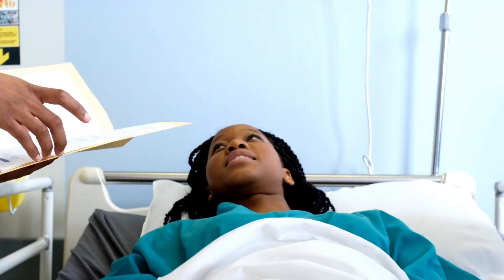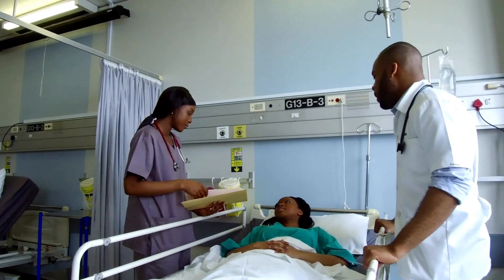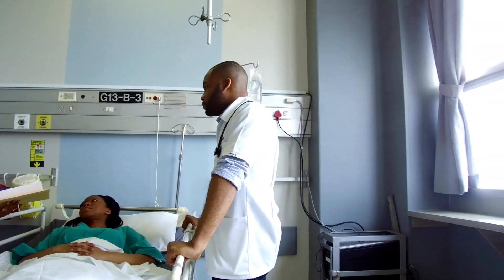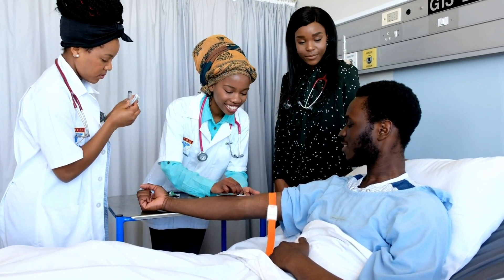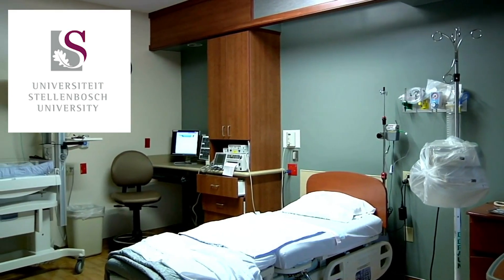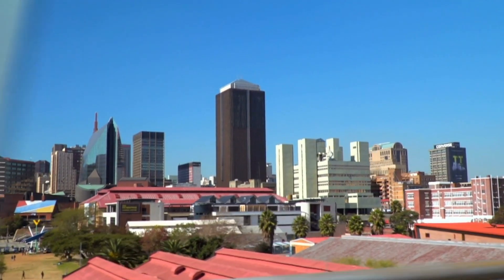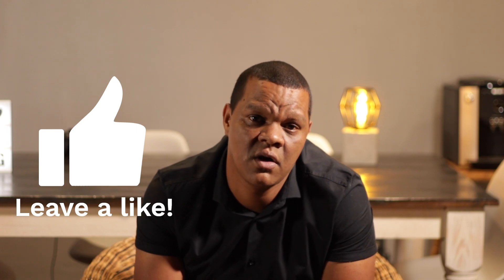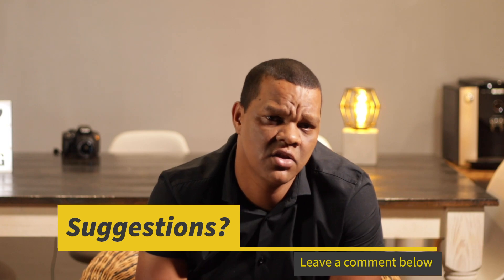Watch this video before applying to a medical programme in South Africa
In this video, I provide a brief overview of all the medical programmes in South Africa.